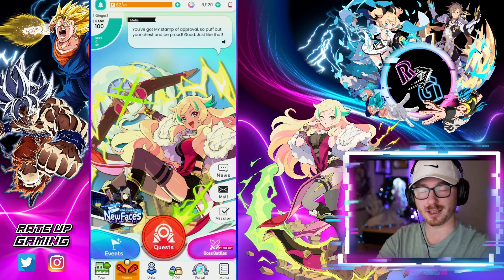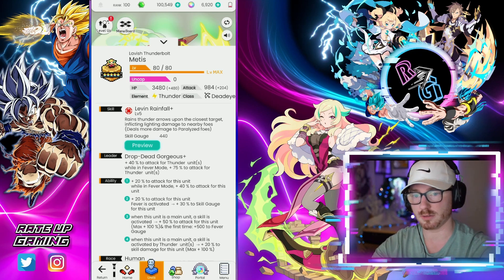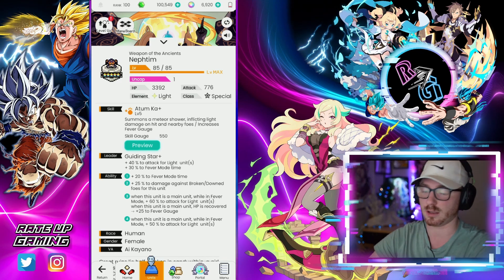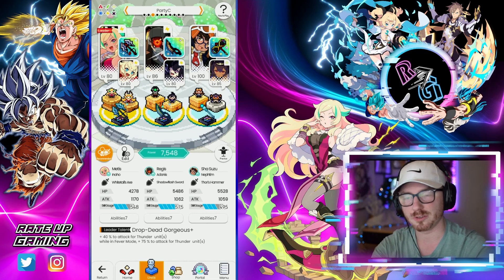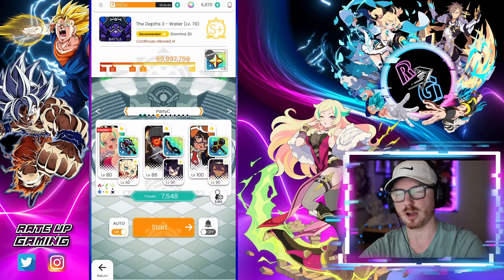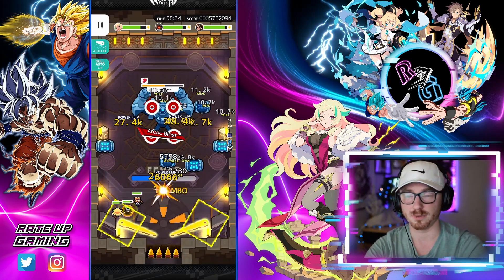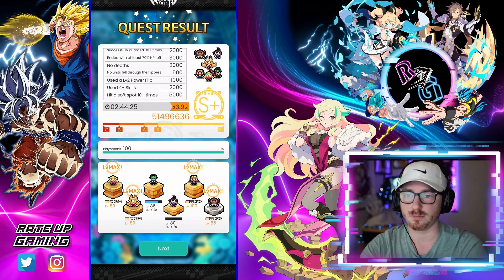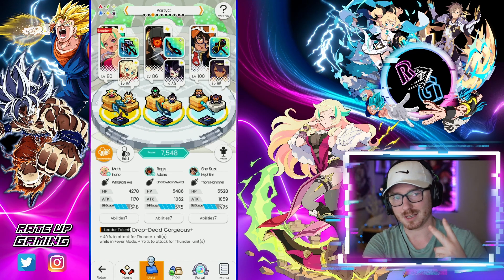Metis Takes on Thunder Fever!!! | World Flipper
My first look at a Metis Thunder Fever team featuring Metis, Inaho, Regis, Adonis, Sha Suzu and Nephtim!!!

ᐁ Unit Breakdown and Final Thoughts:
00:00 Intro
00:36 Team Breakdown
04:03 Team Showcase
05:50 Final Thoughts

ᐁ World Flipper Discord:
ᐁ Current Gacha Games That I Play:
World Flipper, Dokkan Battle, Dragonball Legends, Puzzles & Dragons, Princess Connect: RE Dive!, Revived Witch, Awaken: Chaos Era, Genshin Impact, Epic Seven, Summoners War, 7DS: Grand Cross, Final Fantasy War of the Visions: Brave Exivus, SLIME: Isekai Memories, Draglia Lost, Dragon Quest DAI